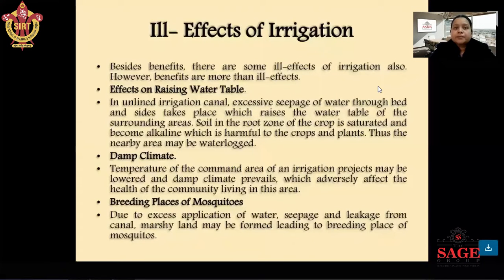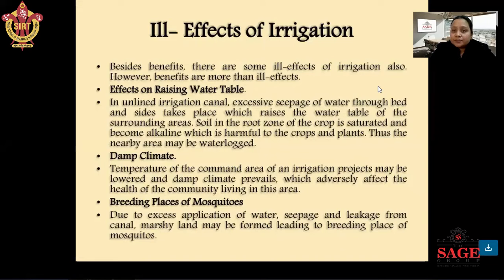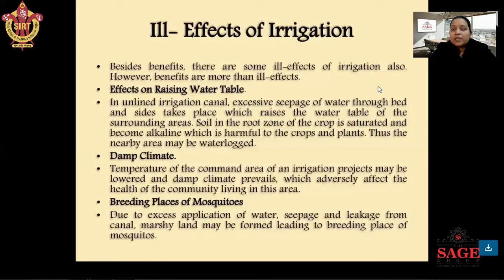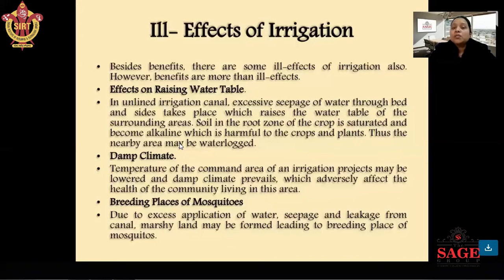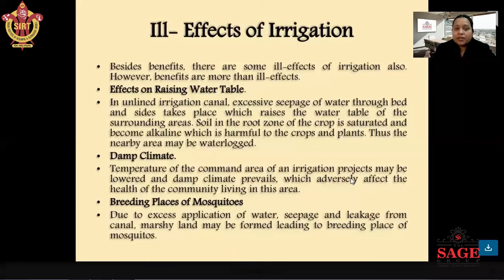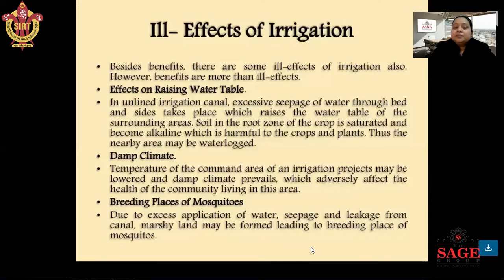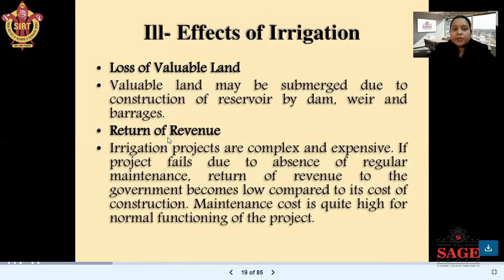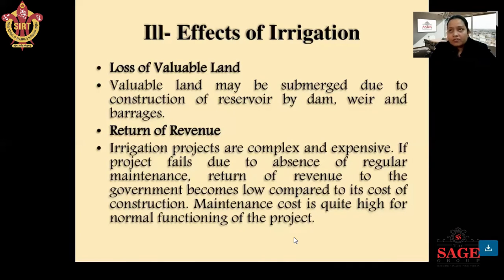Ill effect of Irrigation by Prof. Supriya Jain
The ill effect of Irrigation (Part-3)